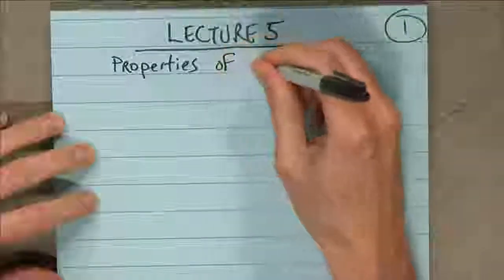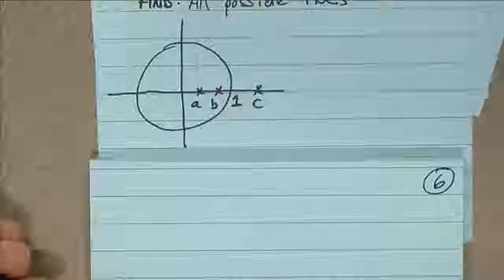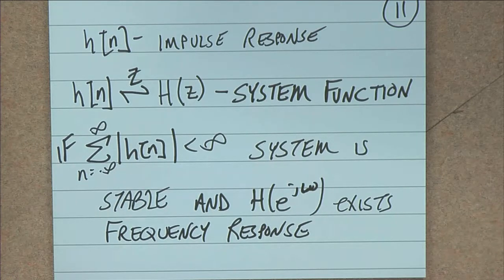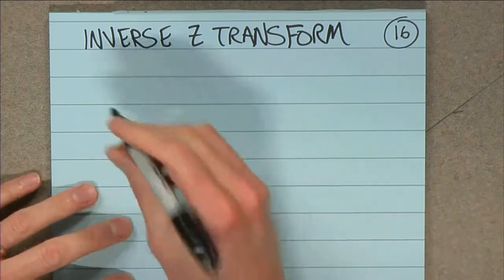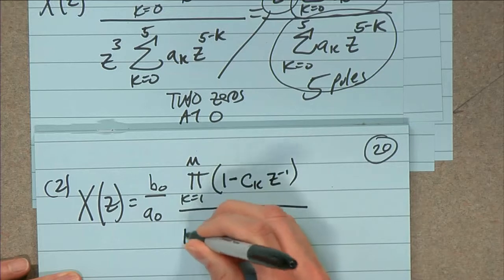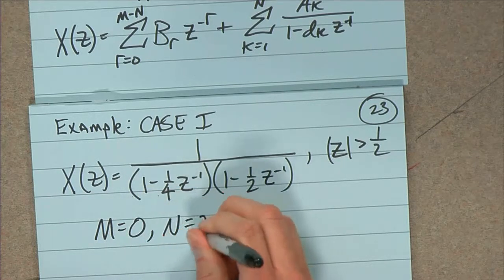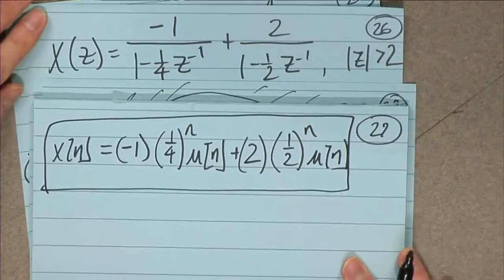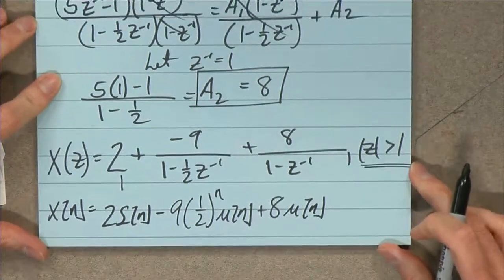EE 7372 09 05 18 05